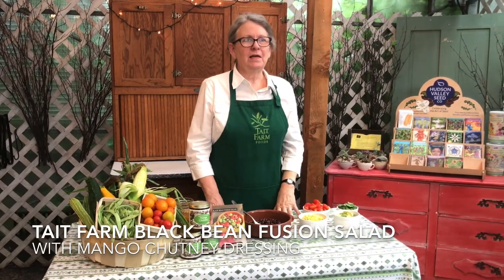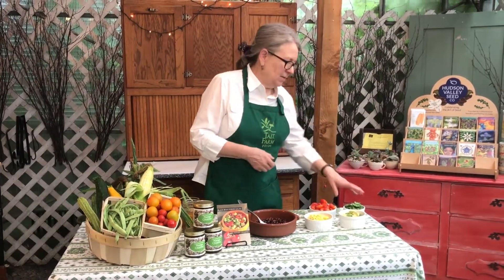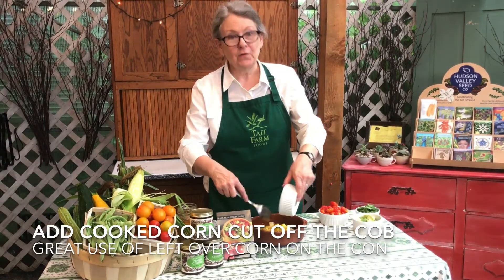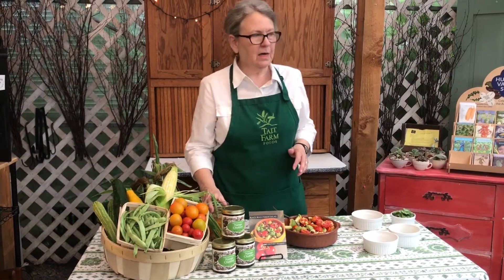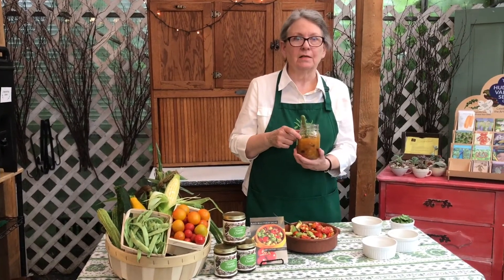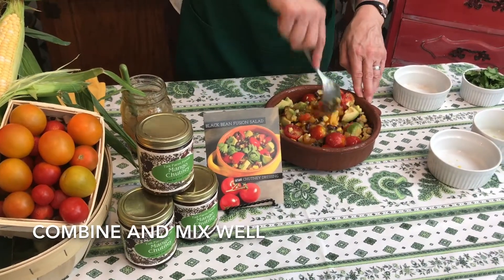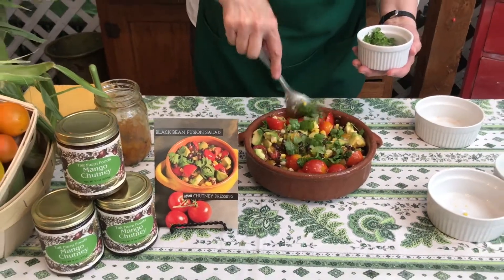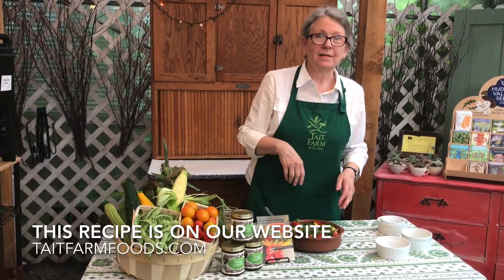Tait Farm Black Bean Fusion Salad with Chutney Dressing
Cindy shares this Tait Farm Classic Recipe, Tait Farm Black Bean Fusion Salad, using summer's best produce mixed with a dressing made with Tait Farm Mango Chutney. Alternate dressing ideas include Ginger Peach Chutney, Tomato Chutney or Tait Farm's NEW Tomato Vinaigrette.